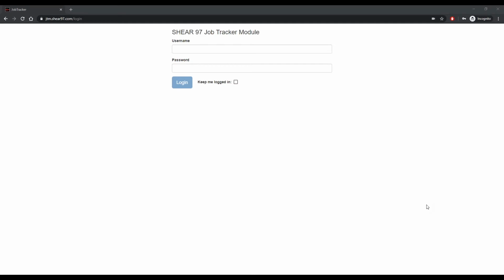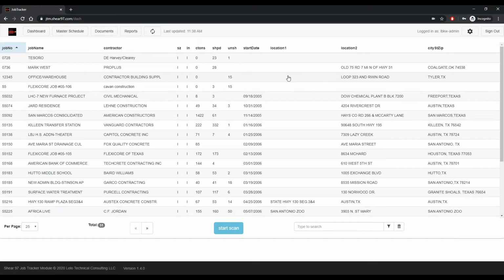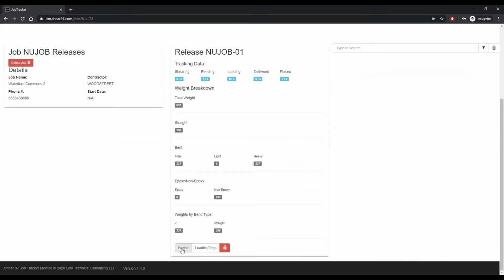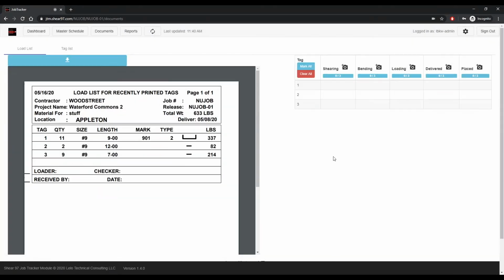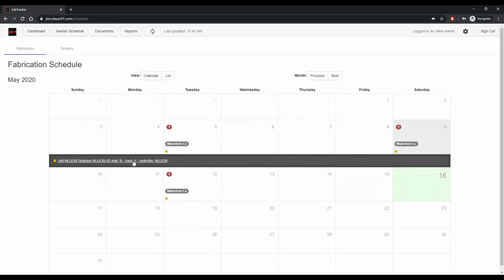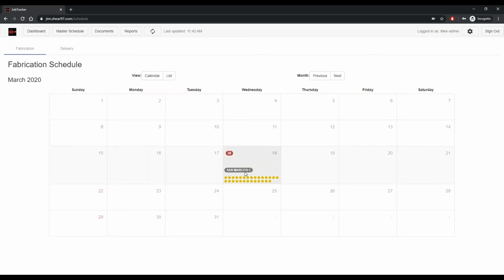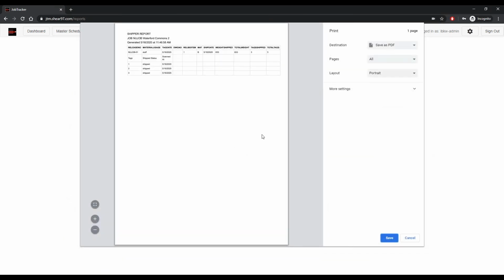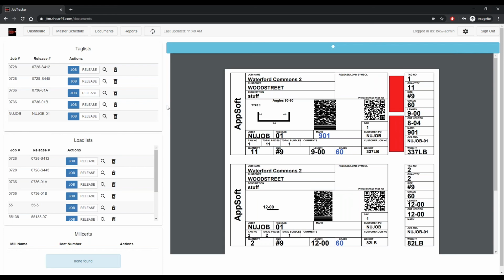SHEAR 97 Job Tracker Module Demo